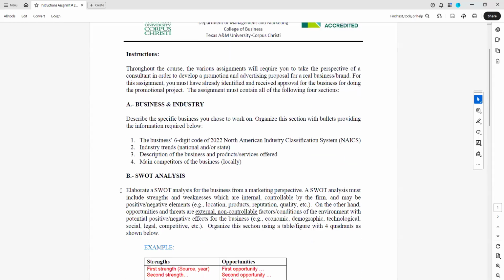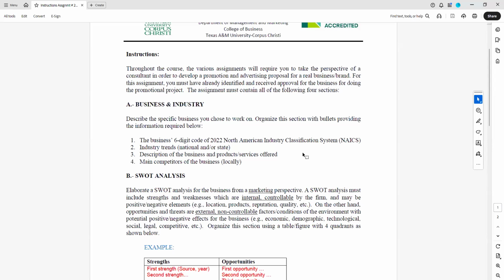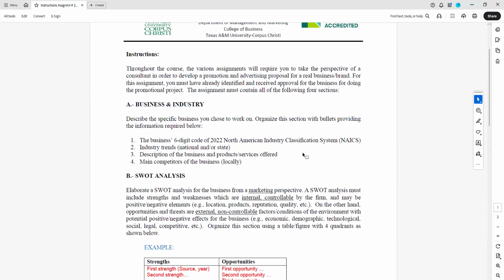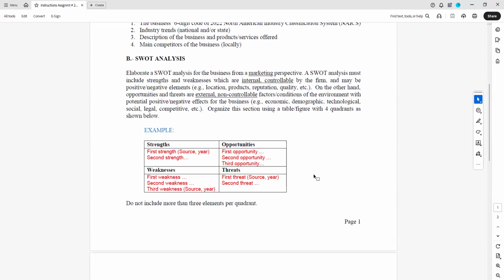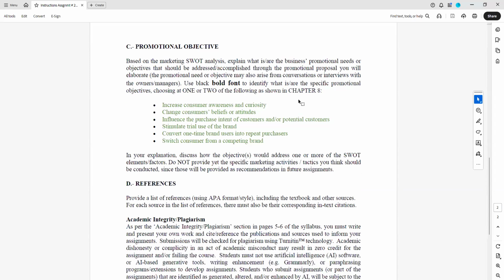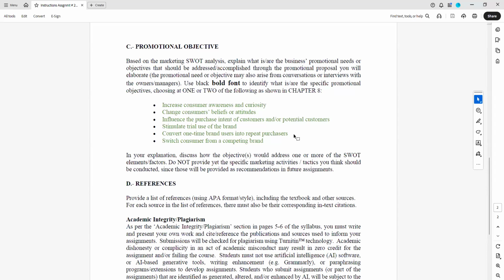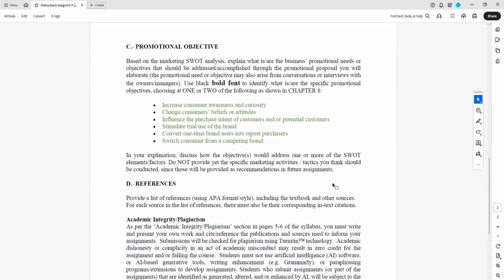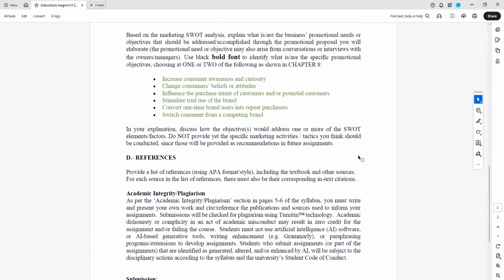MKTG 3315 Assignment 2 Instructions